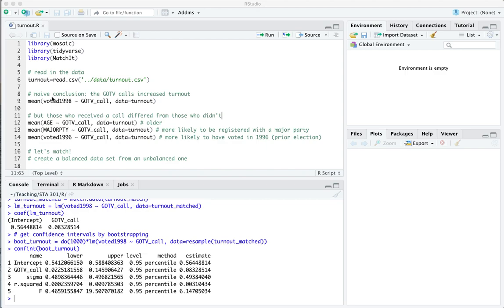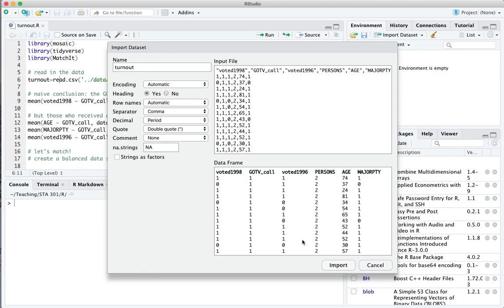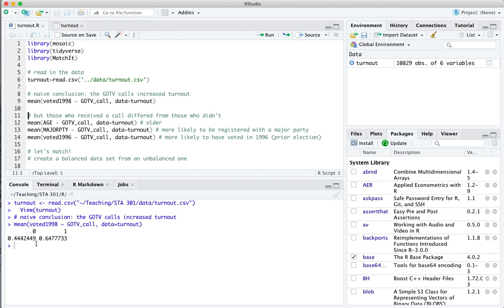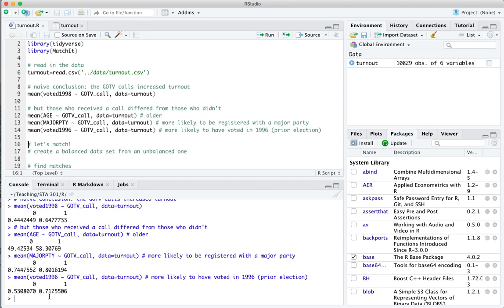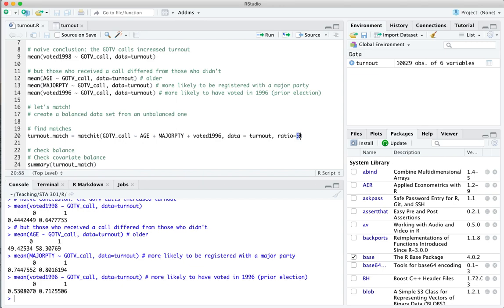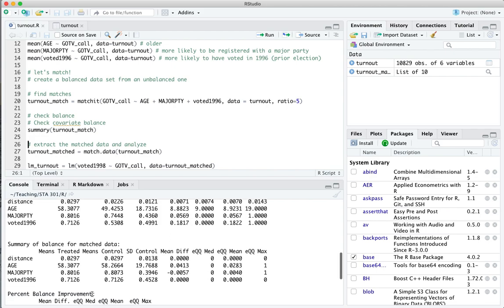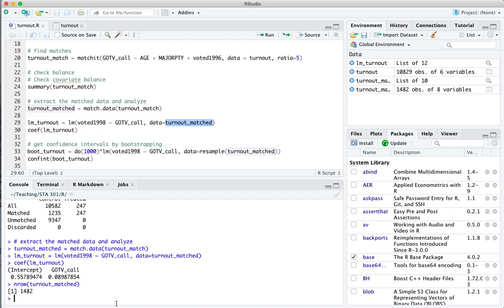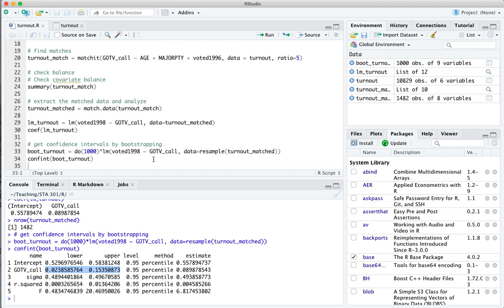Matching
In this video, we:
- analyze a study of the effectiveness of "get out the phone" phone calls on voter turnout
- use matching to create a balanced data set from an initially unbalanced one.